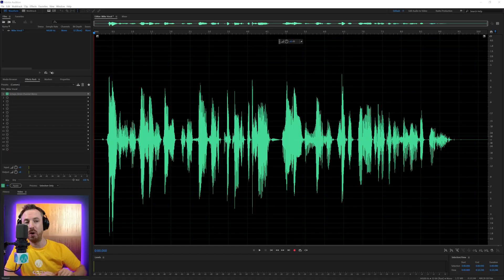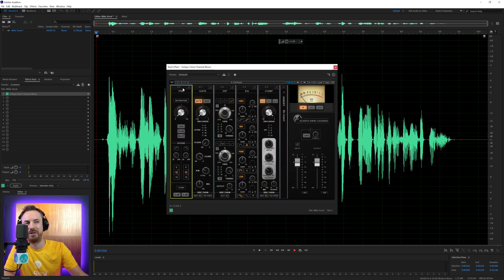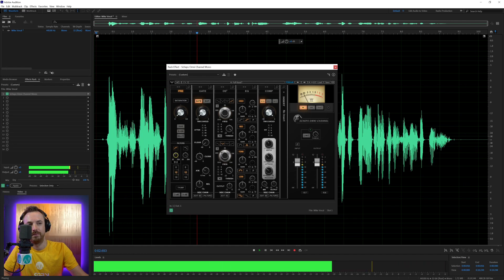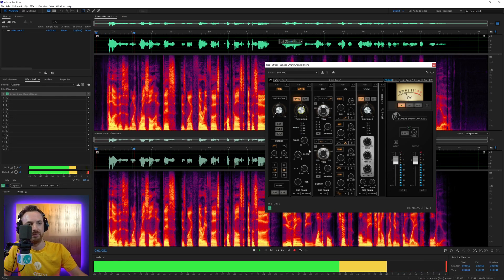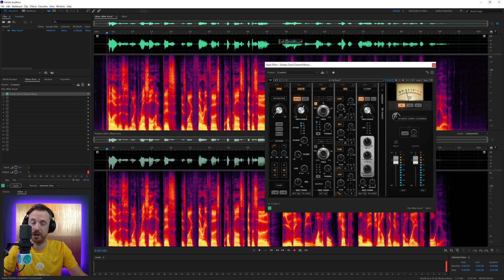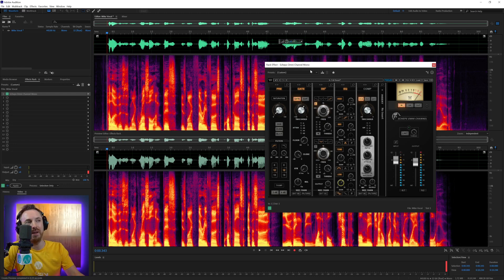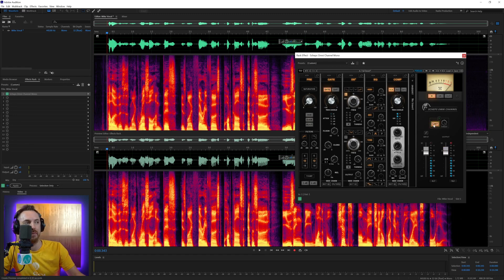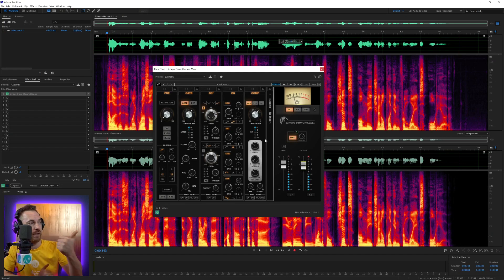Waves Scheps Omni Channel Tutorial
Exiting description goes here (only include links that are not already included below)

0:00 Tutorial start
0:12 Getting started
0:52 Check out my discount code
1:16 Basic settinings
1:43 Pre-processor
2:47 Gate
3:42 DeEsser
4:25 EQ
5:39 Compressor
6:35 Limiter
7:08 Wrap up